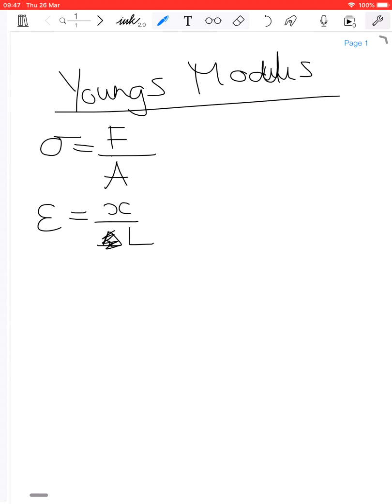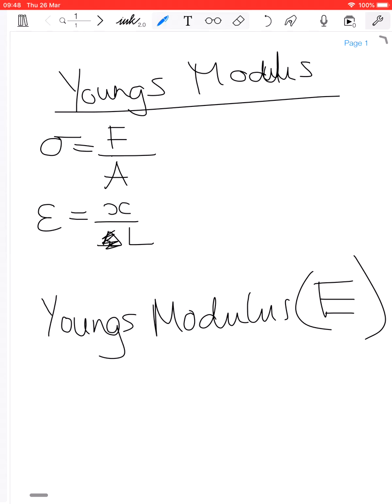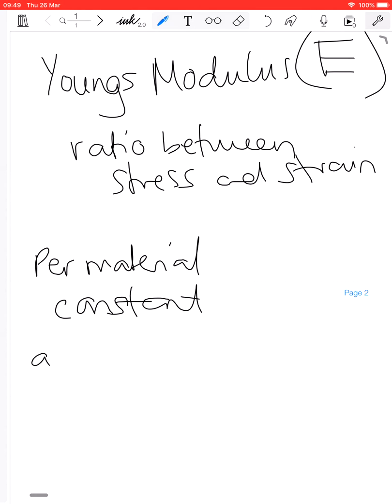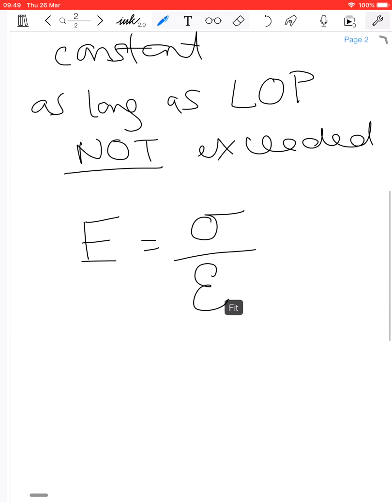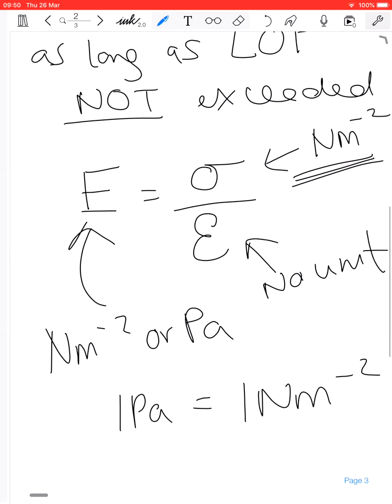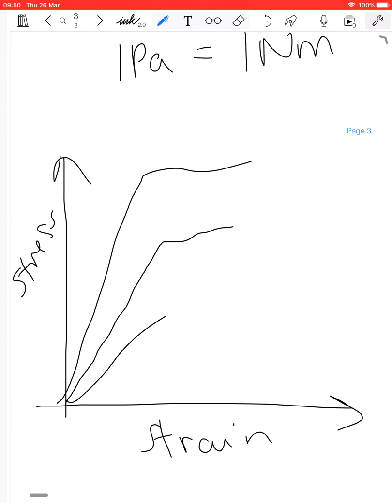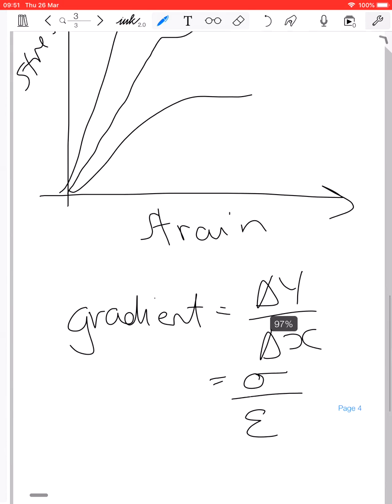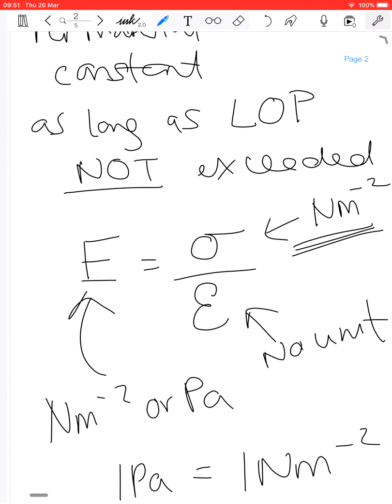A-Level Physics Young's modulus